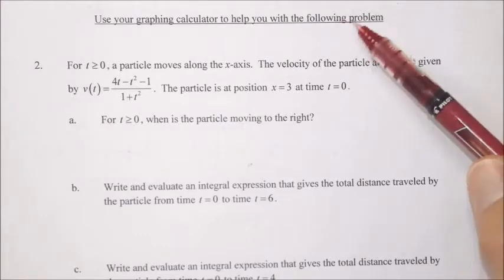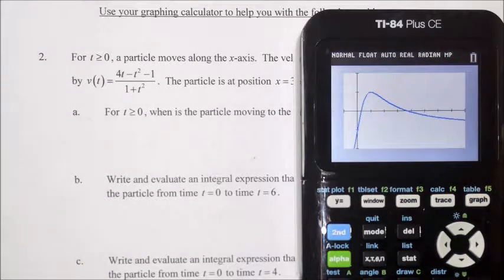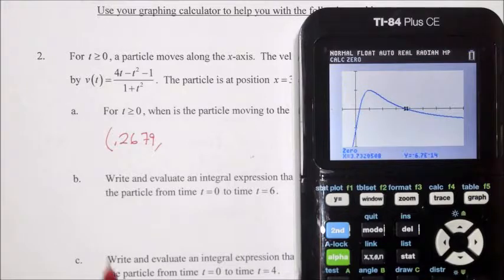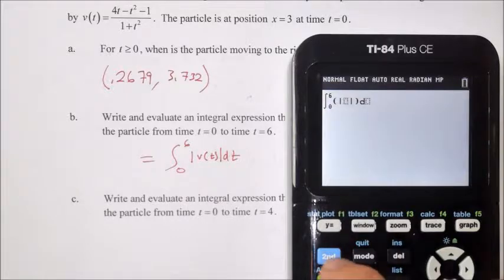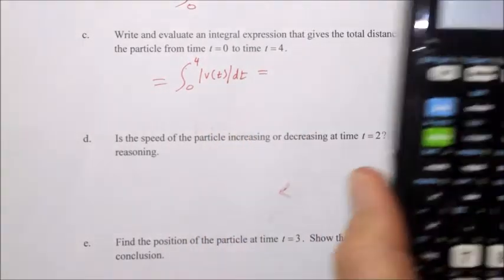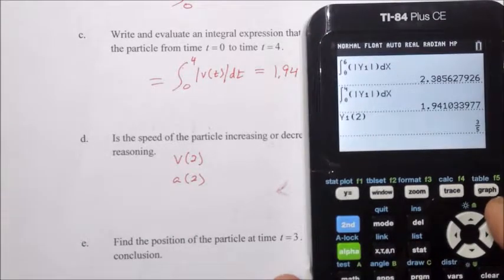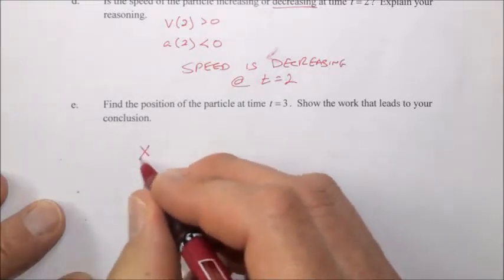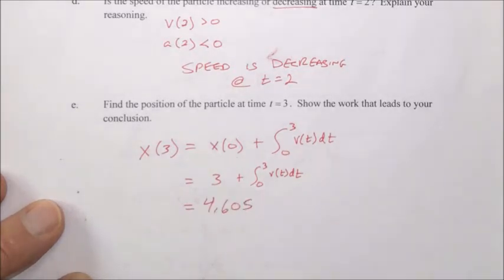Position and Total Distance Assignment Problem #2